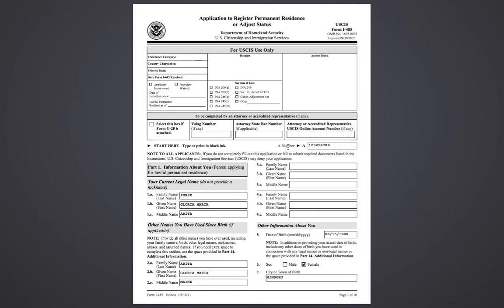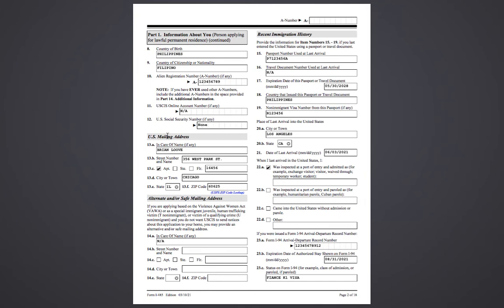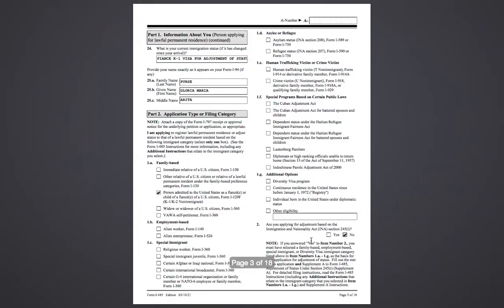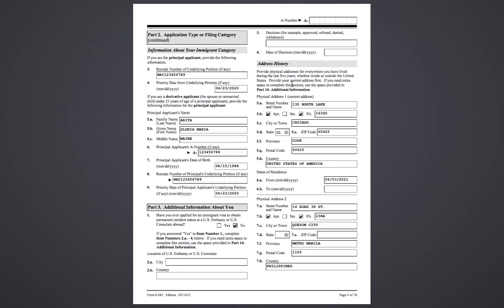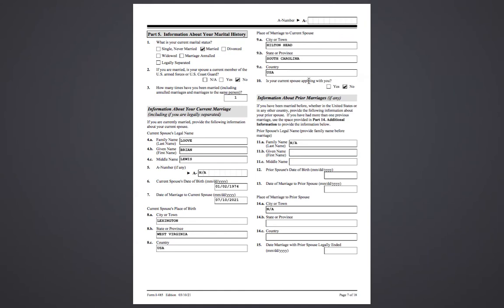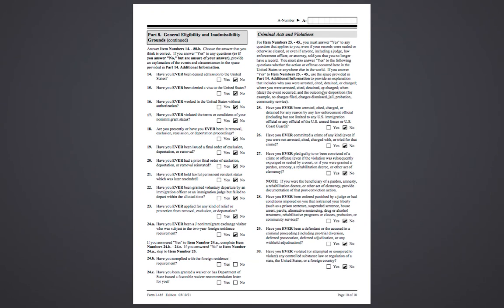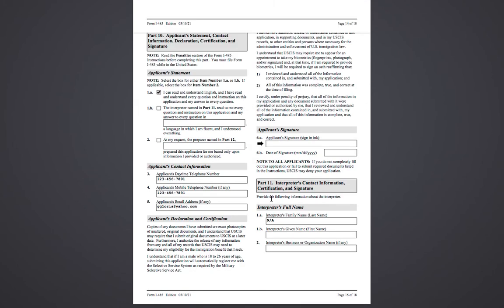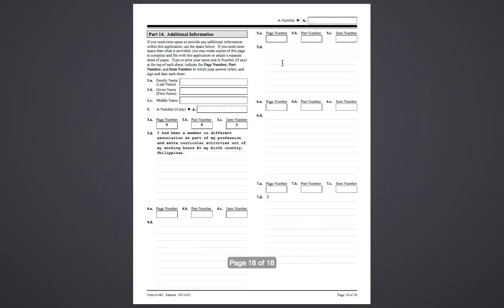I-485 Form (How to fill out) K1Visa 2021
K1Visa2021 AOS With AED/AP and SSN (2021)

Love is patient, Love does not envy, Love bears all hardships and love grows  sustain.💕❤️

PS:
I'll try to response all your queries as best as i can through video. Thank You for your patience. I wish you all well. Stay safe

Everything i said, mentioned, stated are purely based on my application experience, gathered information and requirements checklist on application for aos/ead/ap. I do not speak any related professional advice.

AOS Requirements:
- [ ] Form I-485
- [ ] Form DS-3025 (overseas vaccination report)
- [ ] Form G-1145 (e-notification)
- [ ] I-94 (entrance/exit report)
- [ ] I-129f NOA2
- [ ] Beneficiary’s birth certificate & Petitioner Birth Certificate (photocopy)
- [ ] Petitioner’s bio page copy from passport
- [ ] Beneficiary’s bio page copy from passport
- [ ] Beneficiary’s 2x2 passport photos (2)
- [ ] Check for $1,225 or G-1450 for credit Card
- [ ] Any divorce/annulment/death certificates
- [ ] I-864 affidavit of support
- [ ] A few photos together (bring more to interview)
- [ ] Marriage Certificate